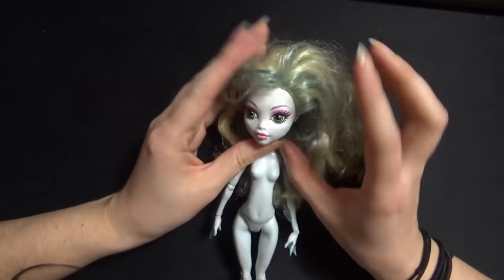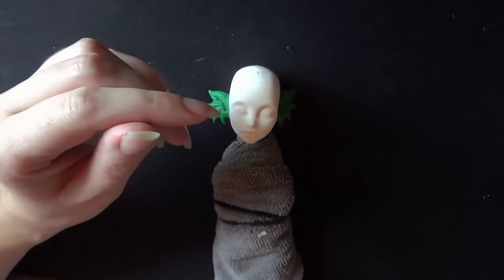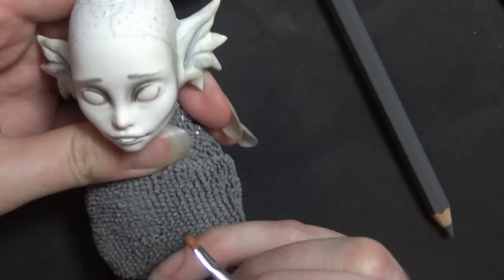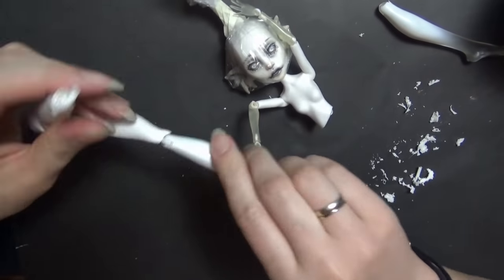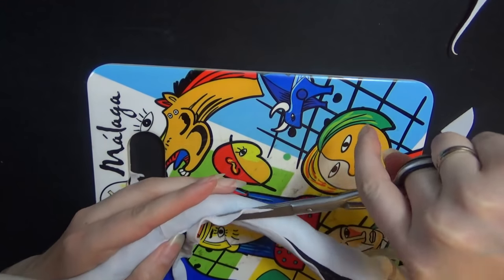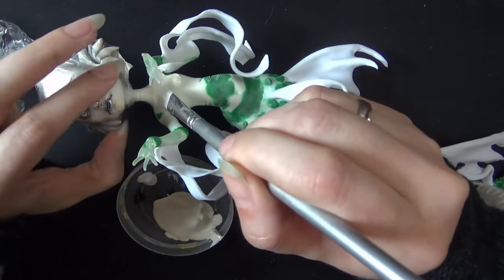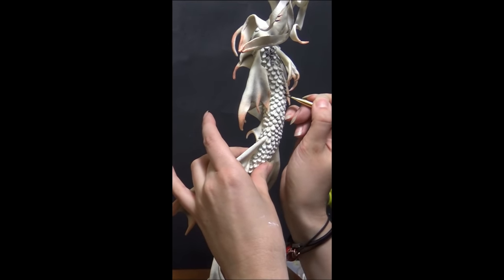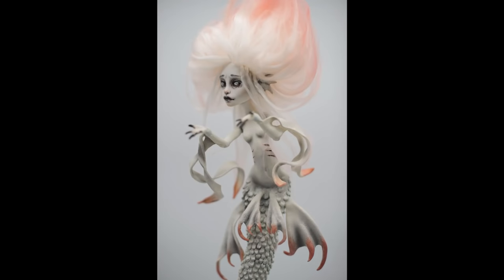Into The Deep / Celebrating Mermay With My First Ever Mermaid OOAK MH Repaint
Hi there!
The choice for this month's doll was pretty obvious - we have a Mermay after all ;)
So here is my very first Mermaid Doll Figurine!
As always there were some ups and downs, but I hope you'll like the finished piece.
Enjoy the video and see you soon!